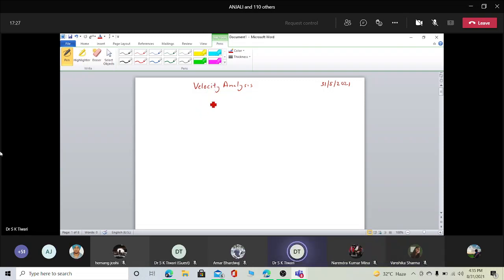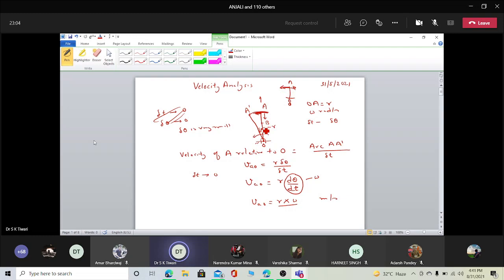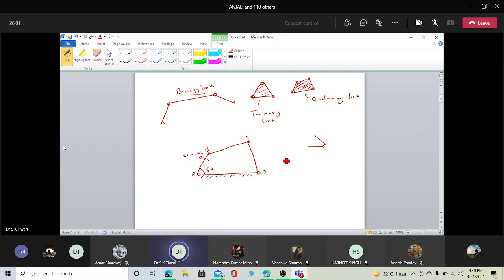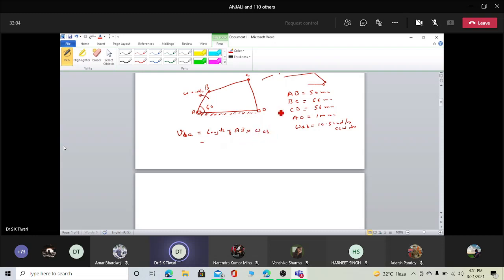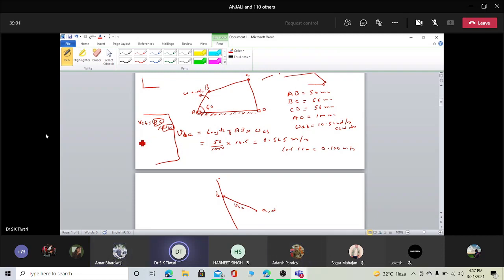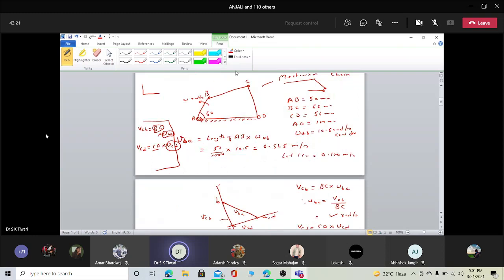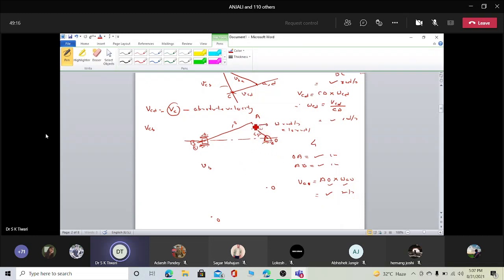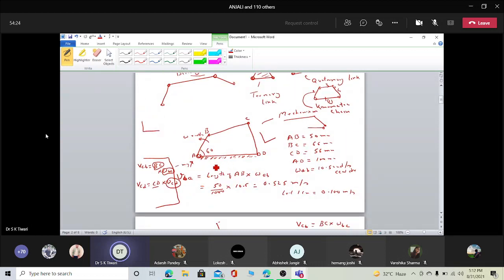VELOCITY ANALAYSIS //THEORY OF MACHINE(TOM)//velocityanalaysis